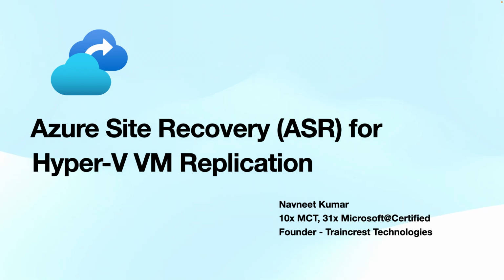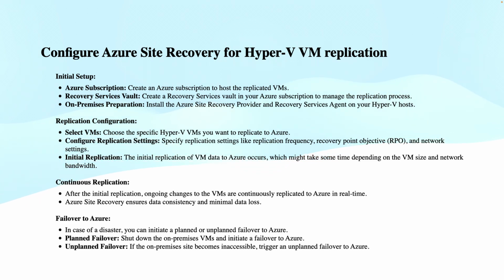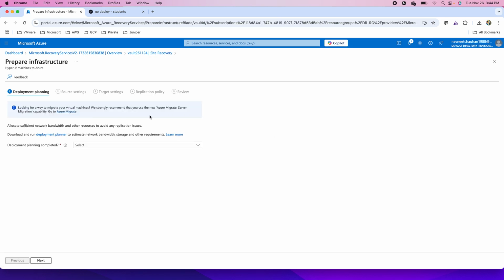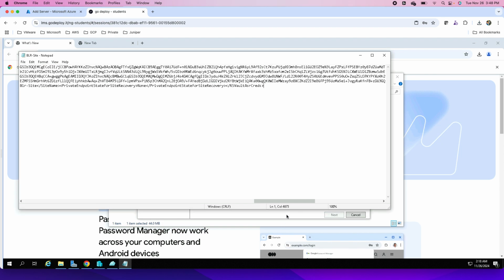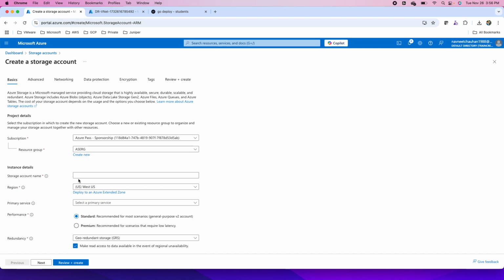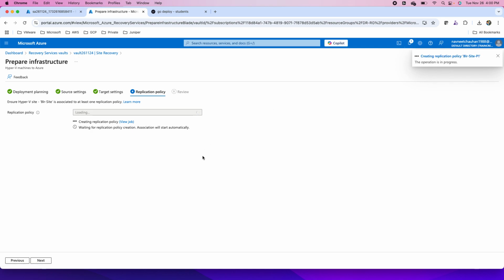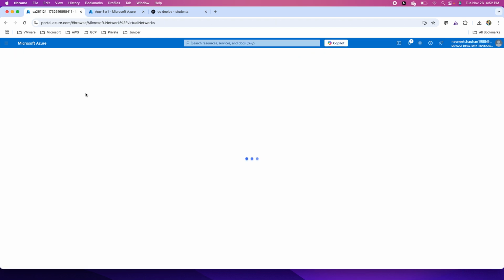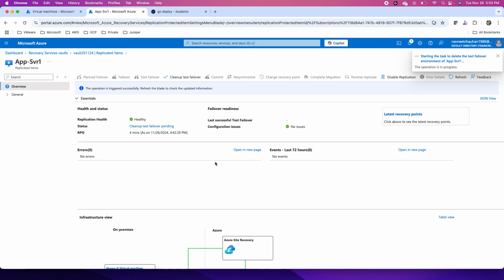Azure Site Recovery | A Complete Guide to Azure Disaster Recovery (ASR)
In this video, we explore Azure Site Recovery (ASR), a powerful tool from Microsoft for implementing disaster recovery (DR) in the cloud. If you're looking to ensure business continuity, protect your critical workloads, and minimize downtime during disasters, Azure Site Recovery (ASR) is an essential service to consider. We'll guide you through the features, setup, and pricing of Azure DR, and explain how Microsoft Azure Site Recovery can transform your disaster recovery strategy.

What You'll Learn:
What is Azure Site Recovery (ASR) and why it’s critical for Azure disaster recovery
Key benefits of Azure DR and how it ensures business continuity
How to set up Azure Site Recovery to replicate, failover, and recover workloads in case of disasters
Azure Site Recovery pricing and how to optimize your costs for disaster recovery
Differences between Azure recovery strategies and other DR solutions
Real-world scenarios and best practices for using Microsoft Azure Site Recovery to protect your applications, servers, and VMs
Key features of Azure ASR and how it helps businesses scale their disaster recovery capabilities

Azure Site Recovery (ASR) is a cloud-based disaster recovery service that ensures your workloads remain available in the event of hardware failure, site outages, or regional disasters. It provides replication, failover, and recovery of physical and virtual machines to Azure, enabling you to minimize downtime and keep critical services running. By automating and orchestrating disaster recovery, Azure Site Recovery helps businesses comply with their recovery point objectives (RPOs) and recovery time objectives (RTOs).

Key Features and Benefits of Azure Site Recovery:
Automated Disaster Recovery: With Azure Site Recovery, you can automate your entire DR process, from replication to failover, making it easier to maintain business continuity.
Multi-Platform Support: Azure ASR supports both on-premises environments (such as VMware, Hyper-V, and physical servers) and Azure VMs.
Seamless Failover: In the event of a failure, Azure Site Recovery provides fast and reliable failover to Azure, ensuring minimal disruption to your business operations.
Scalability: Azure’s cloud infrastructure allows you to scale your disaster recovery needs up or down based on your organization’s size and requirements.
Compliance and Security: ASR provides encryption and ensures compliance with industry standards, making it an ideal solution for regulated industries.

How to Set Up Azure Site Recovery (ASR):
Assess Your Environment: Before setting up Azure disaster recovery, you should assess your current infrastructure to identify which workloads need protection.
Replicate Workloads: Using Azure Site Recovery services, replicate your on-premises machines to Azure or from one Azure region to another for disaster recovery.
Configure Failover and Recovery Plans: Set up automated failover for your replicated VMs, servers, and applications in case of a disaster, ensuring quick recovery.
Test Your DR Plan: Regularly test your Azure recovery plan to ensure that everything works as expected and your RPO and RTO requirements are met.